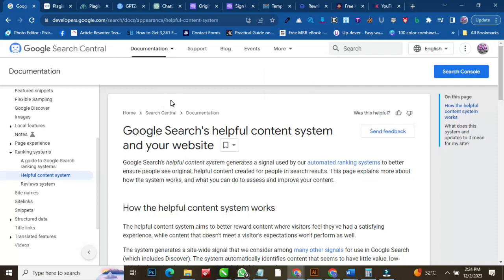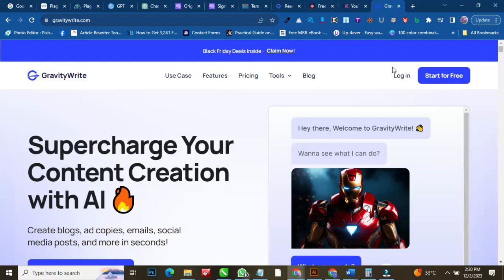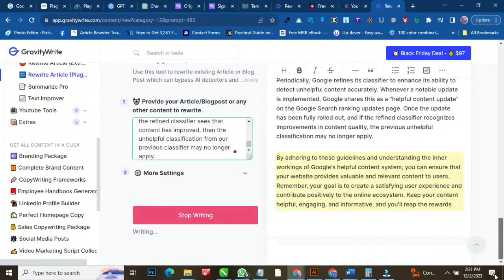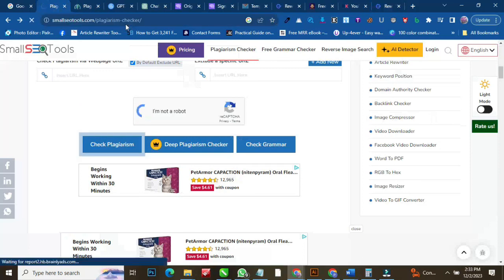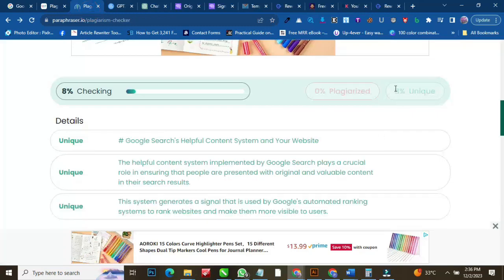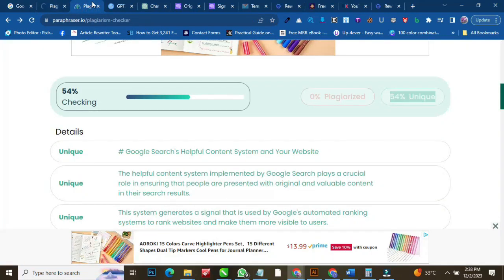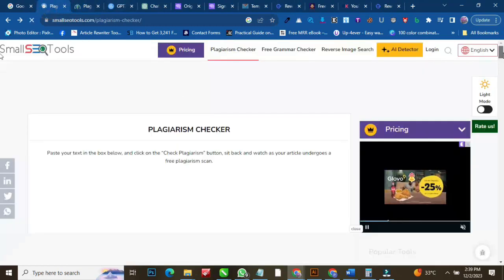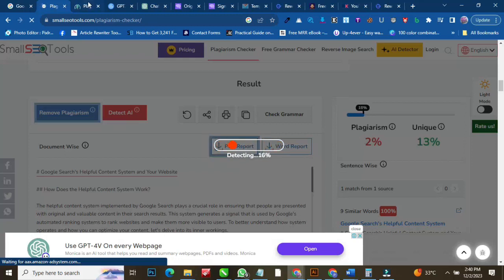Qillbot Alternative: How To Remove Plagiarism From Content For Free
Are you tired of dealing with content plagiarism issues? Look no further! In this comprehensive video guide, we will reveal an amazing free alternative to Qillbot that eradicates plagiarism from your content effectively and effortlessly.

Plagiarism can be detrimental to your online content's credibility and authenticity, leading to severe consequences. Thus, it's crucial to adopt a reliable and accurate method to eliminate it. This tutorial presents a detailed walkthrough of a game-changing solution that helps you combat plagiarism for free.

Our innovative solution provides a versatile approach to tackling plagiarism concerns. By utilizing this method, you can ensure your content's uniqueness, enhance its quality, and maintain a positive reputation. We will guide you step by step through the process, making it easy for all content creators, writers, and students to utilize and benefit from this remarkable tool.

This video covers various aspects, including introducing the alternative to Qillbot, demonstrating its user-friendly interface, and showcasing its powerful plagiarism detection and correction capabilities. We will also share valuable insights and tips on how to optimize and further enhance your content creation process.

Don't let plagiarism hinder your progress anymore. Watch this video now and discover a reliable and efficient alternative to Qillbot that ensures your content remains authentic and plagiarism-free. Enhance your content creation journey today!